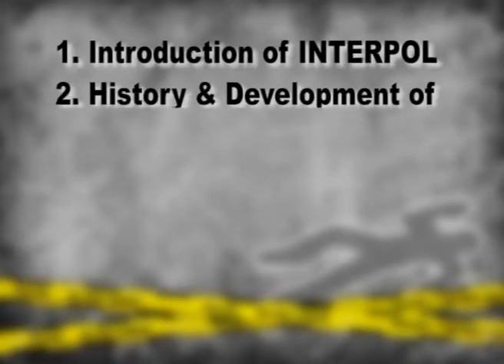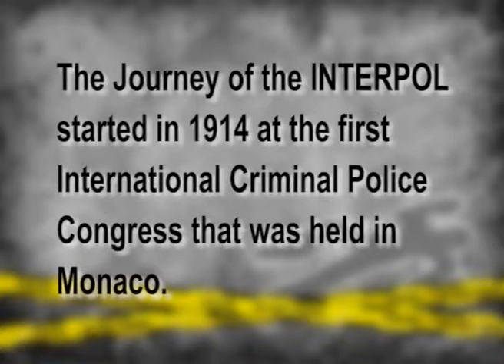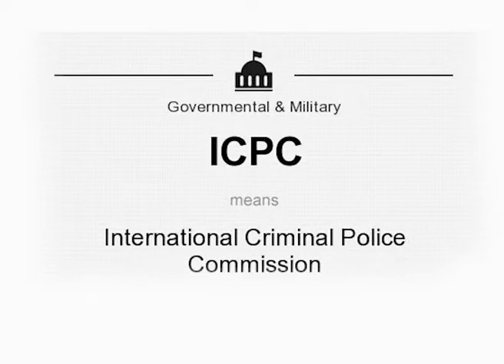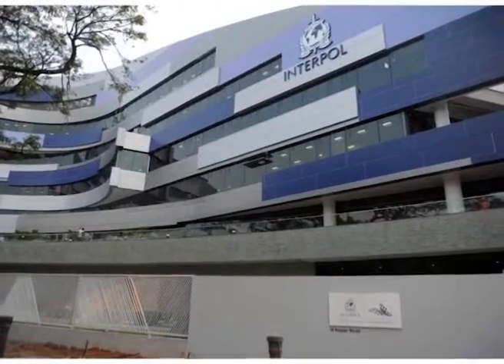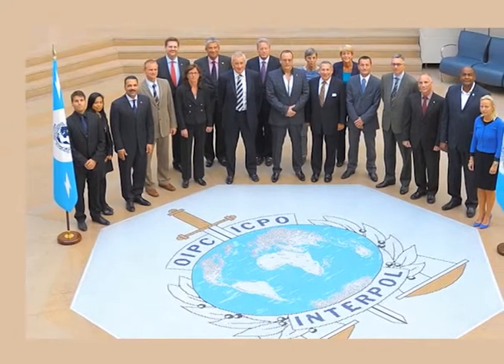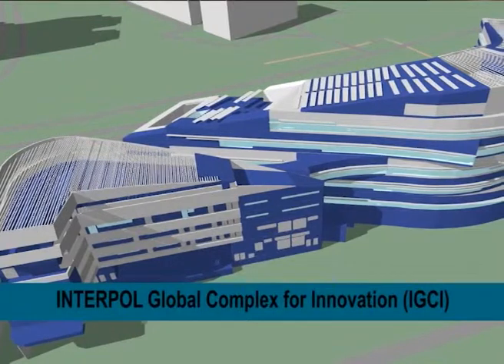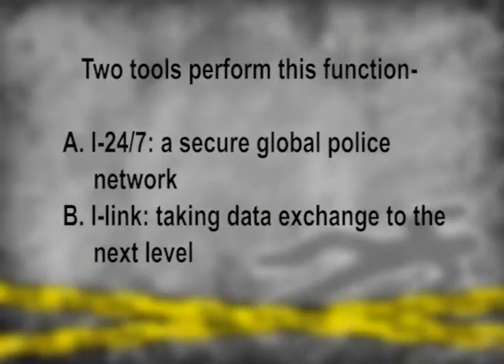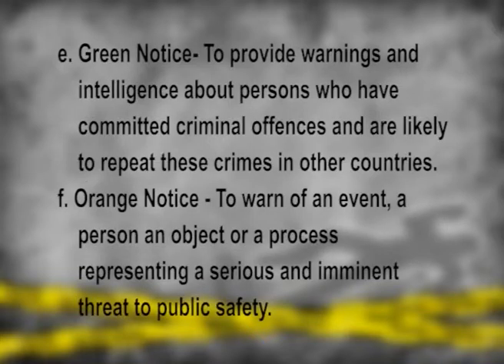Interpol (CH-06)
Subject : Introduction to Forensic Science
Course : UG Course in Forensic Science

Subject :P06 = Police Organization
Course  :BA (Criminology)